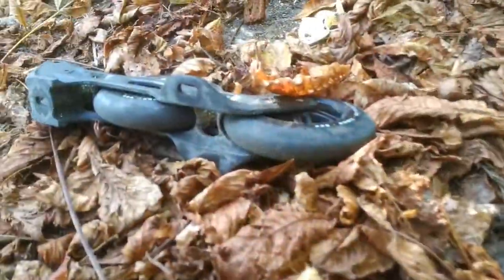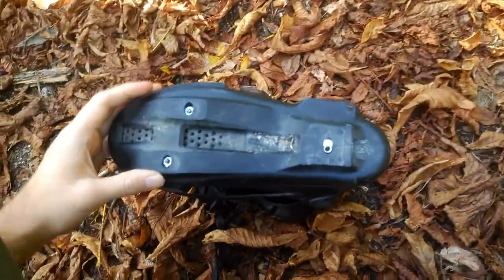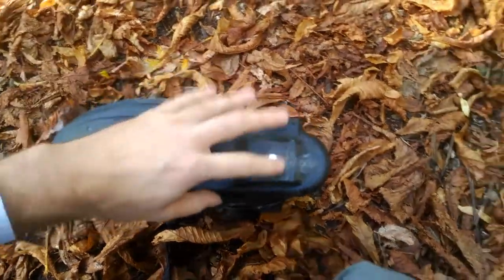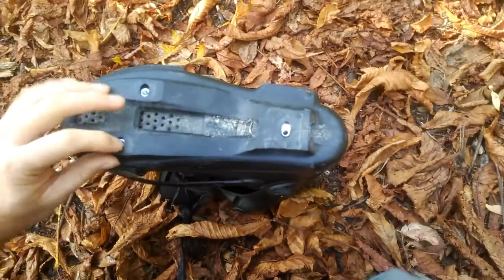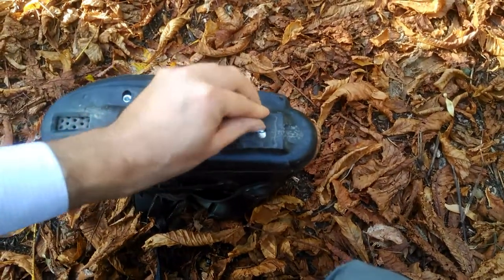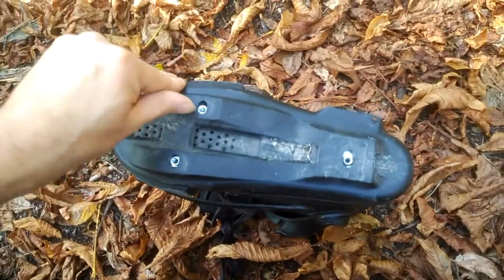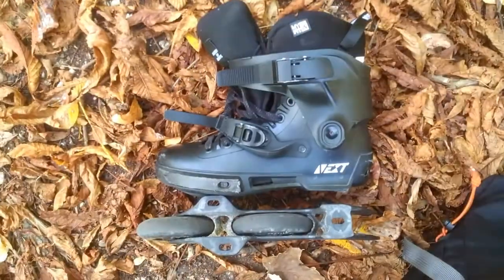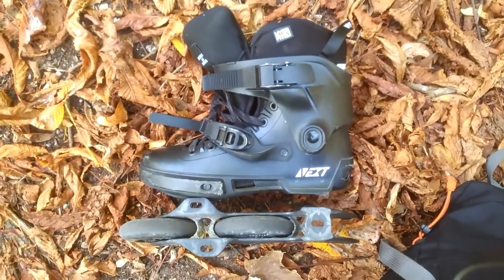I've made a mistake! Powerslide Next review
That's a video correcting a mistake that i've made in my previous video concerning the possibility of lateral movement of frames for PS NEXT.